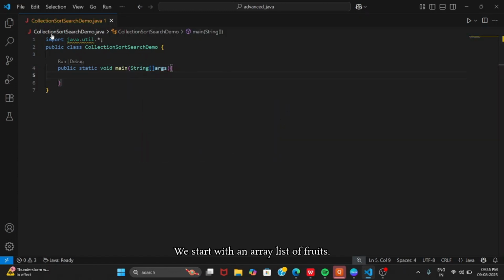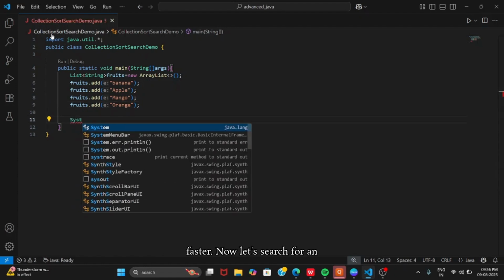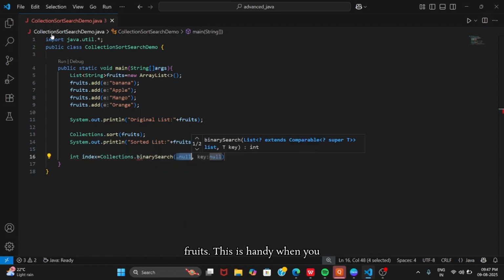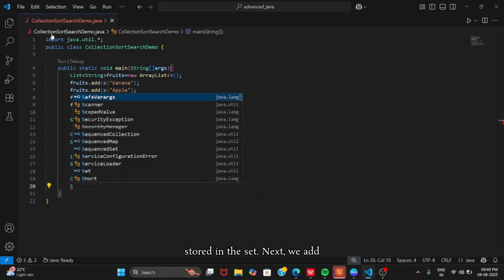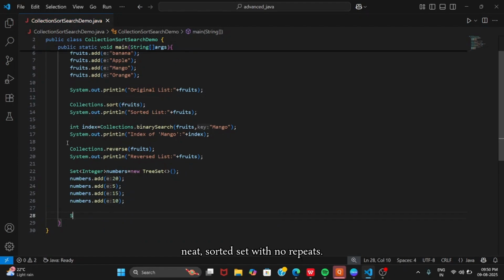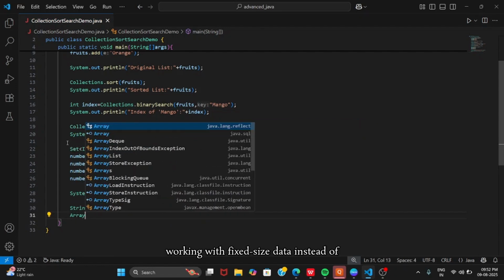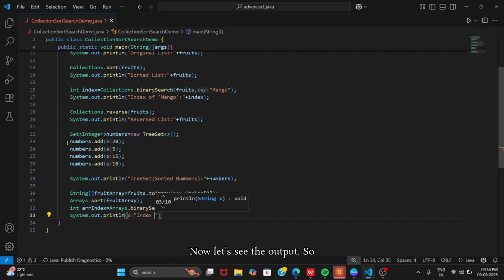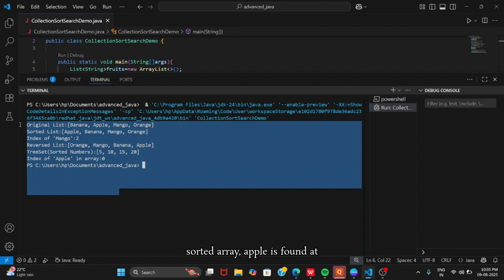Java Collections in Action: Sort & Search Made Simple! ☕💻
Develop an application that demonstrates the use of collection interfaces and utility classes to sort and search elements within a collection.

Boost your Java skills with this quick mini project! In this short video, we develop a Java application that demonstrates the use of collection interfaces and utility classes to sort and search elements within a collection. Perfect for beginners and intermediate programmers looking to strengthen their understanding of Java Collections Framework and utility methods.

Video Credits:
1. Krithika V
2. Lisha N Shetty
3. Ayshathul Suzana